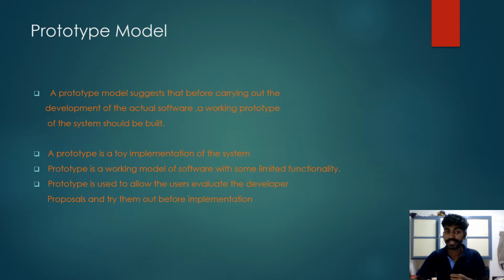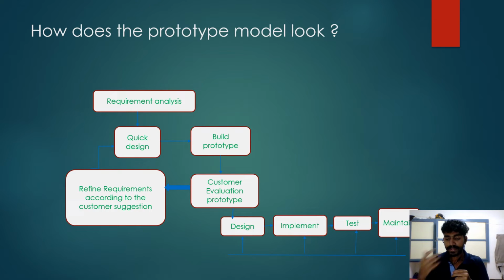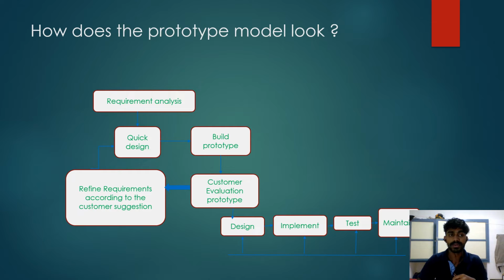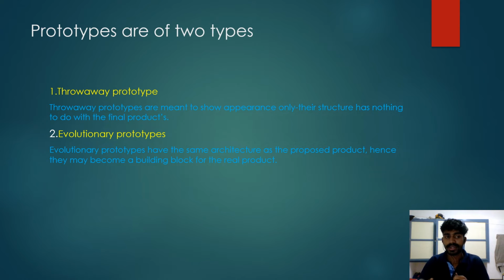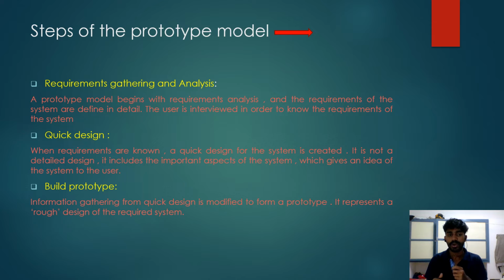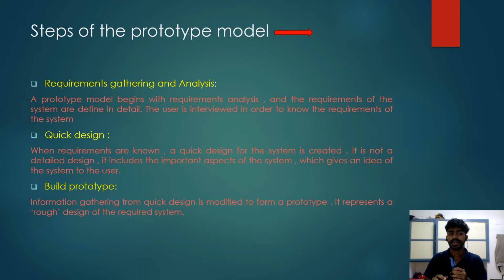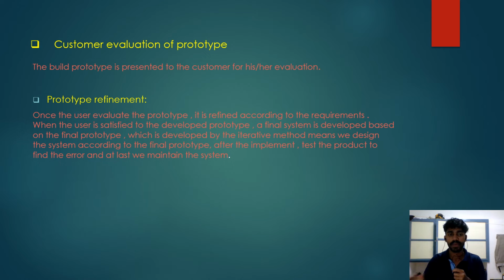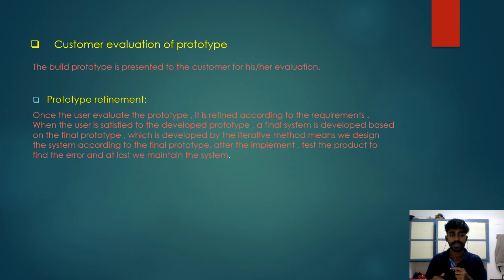21 October 2022